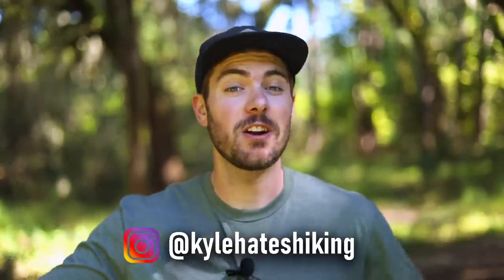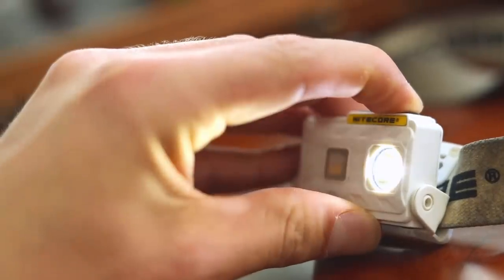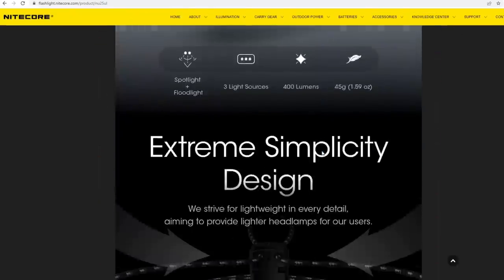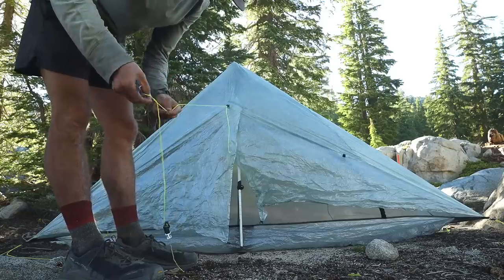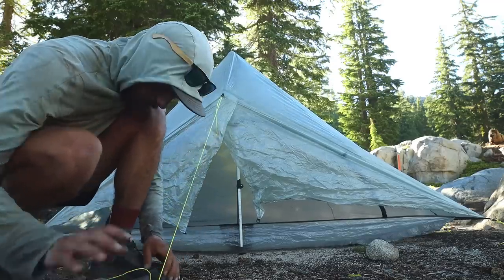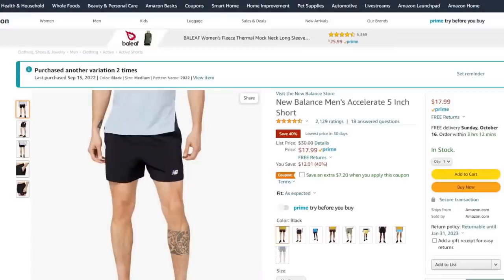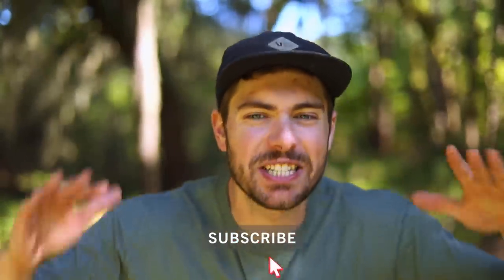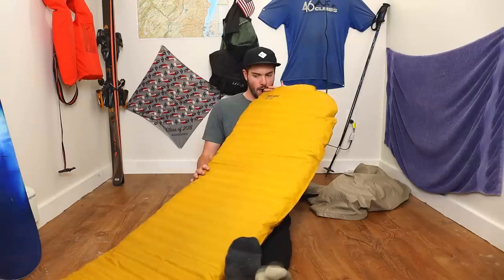BEST and WORST Backpacking Gear I used on the Pacific Crest Trail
Best and worst backpacking gear from my Pacific Crest Trail thru hike.

BEST GEAR:
Hiking Shorts
Sleeping Pad

Trekking Poles

OTHER SLEEPING STUFF 💤
Sleeping Pad

FOOD & WATER 🍴
Cook Pot
Spice Container

ELECTRONICS 🔌
Power Bank

MISCELLANEOUS 🤘
Trekking Poles